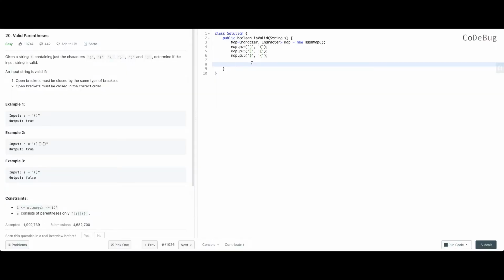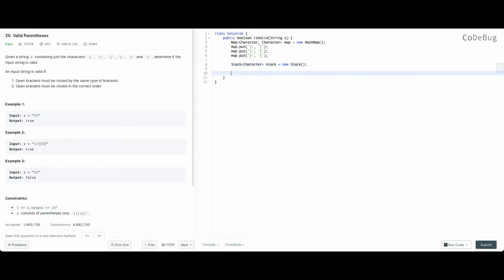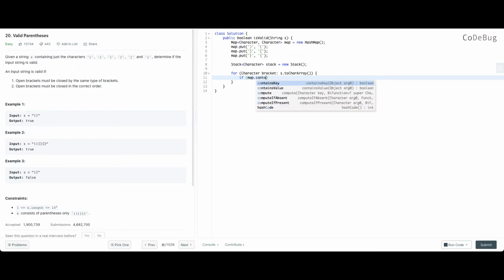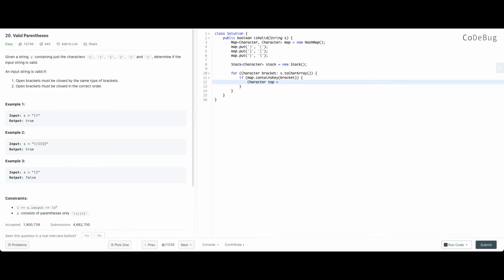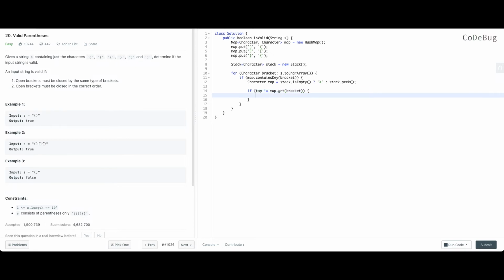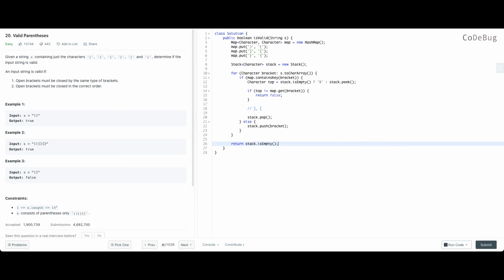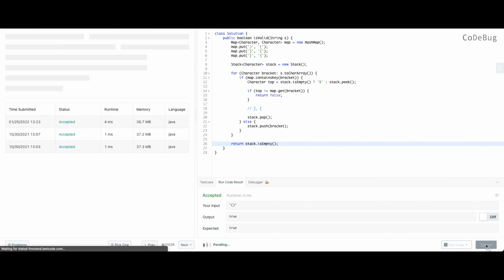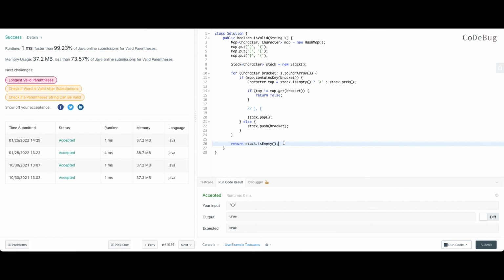8. Valid Parenthesis Code (Leetcode #20)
Problem - Given a string s containing just the characters '(', ')', '{', '}', '[' and ']',
          determine if the input string is valid.